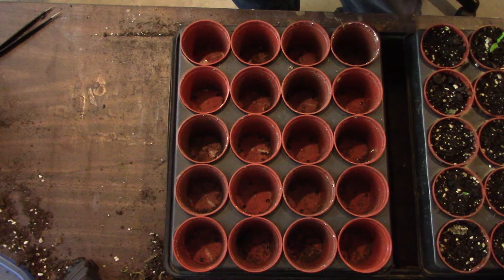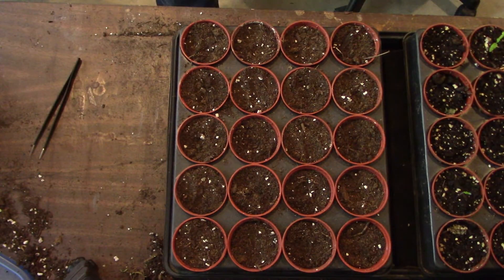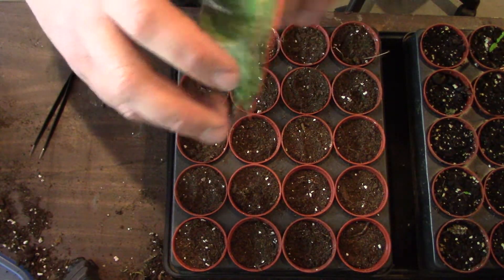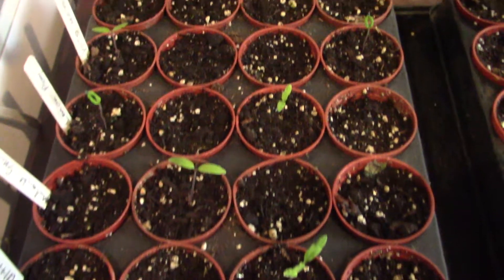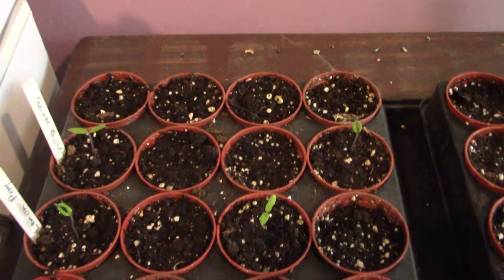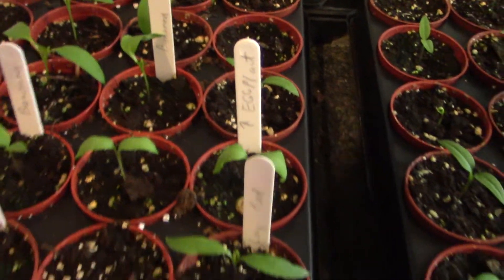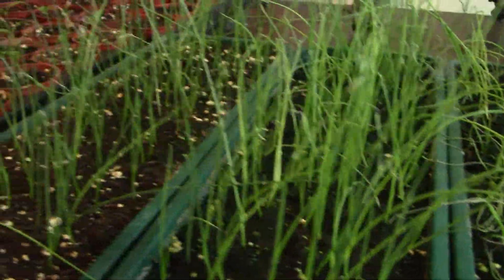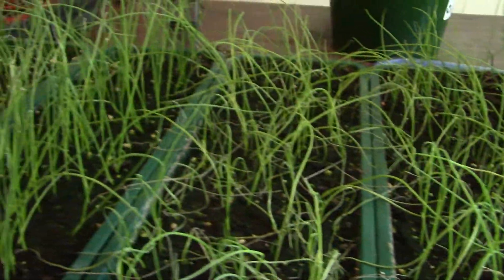2020 Ontario Gardening Log - #5 - Planting Dill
Just a quick update on the status of the seeds I've planted to date. Starting dill seeds for the upcoming summer.